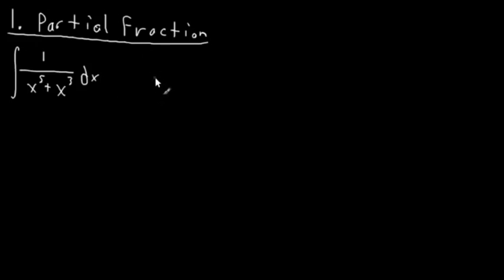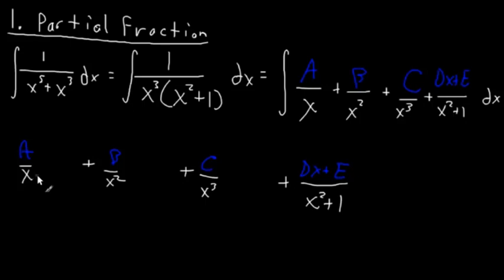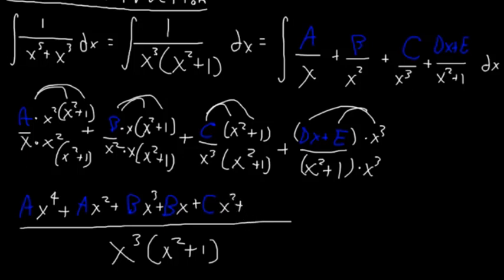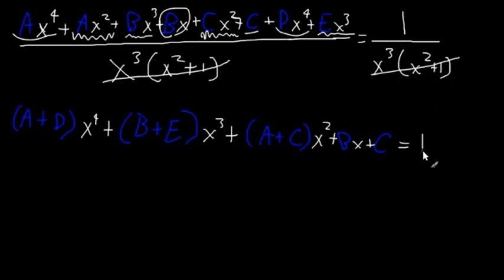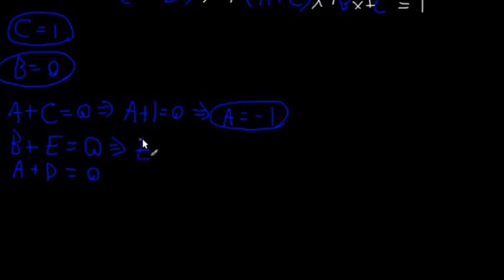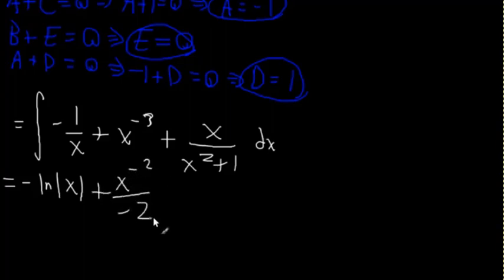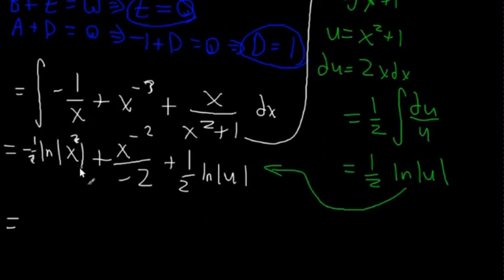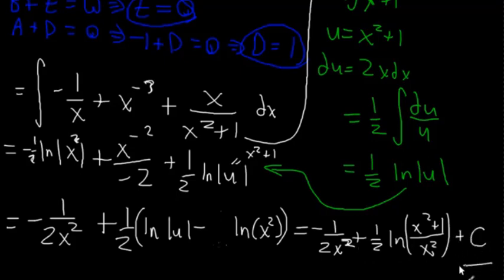Integral of 1/(x^5+x^3) using Partial Fraction!